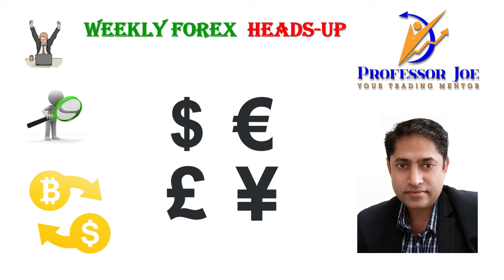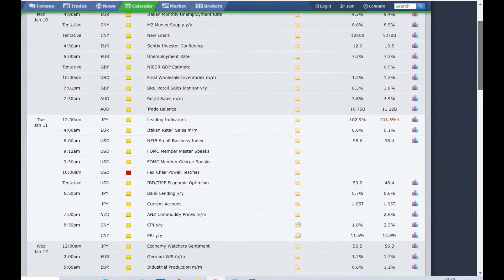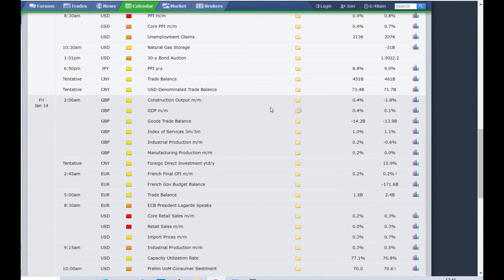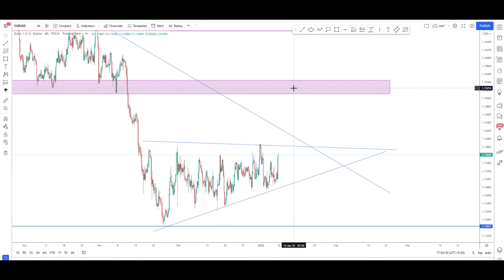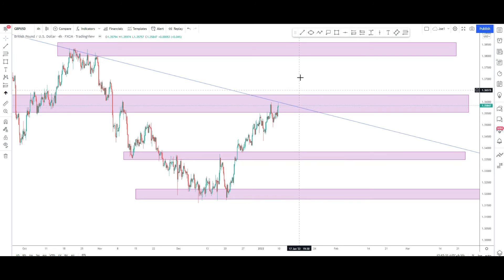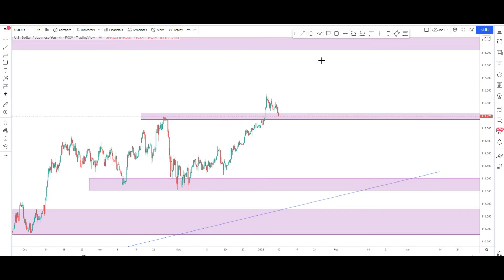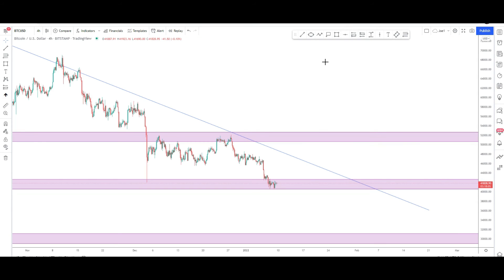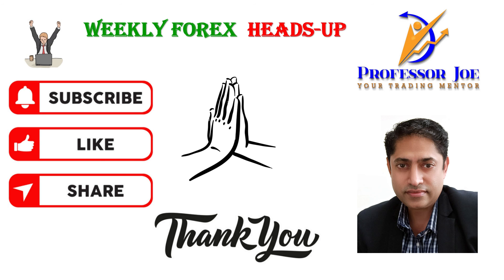Weekly Forex 9th Jan EUR USD GBP AUD JPY BTC FOREX UPDATES MAJOR CURRENCY BITCOIN